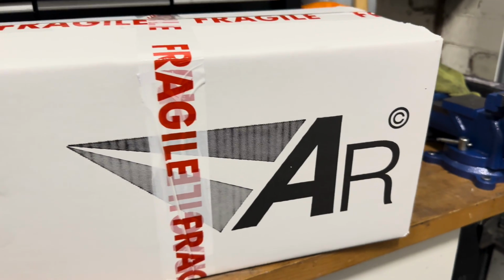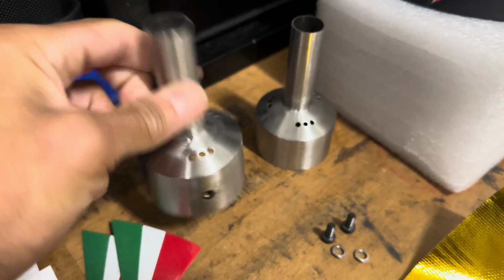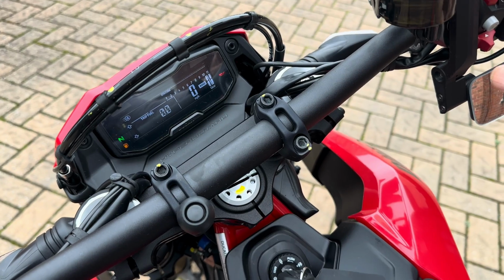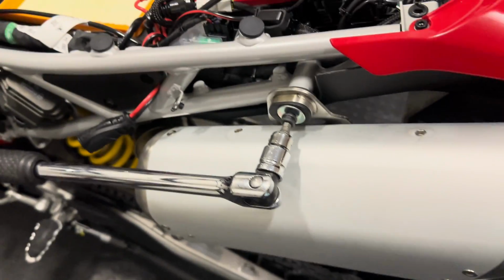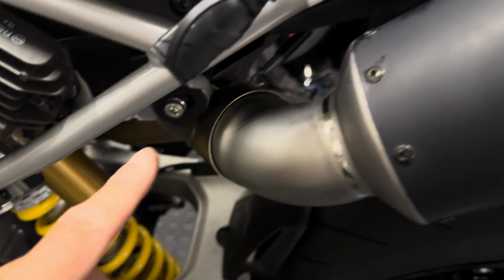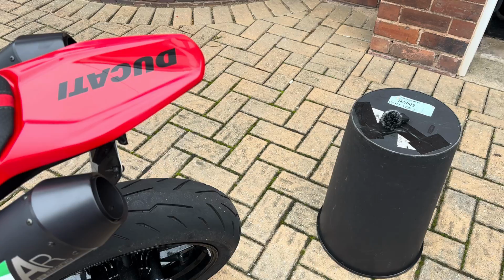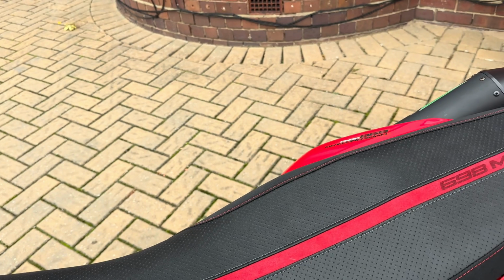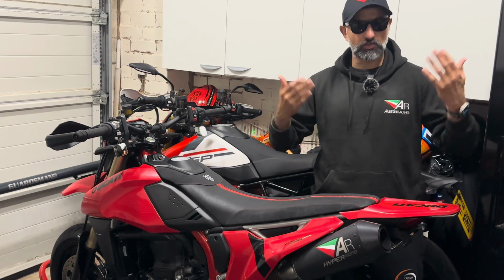Transform Your Ride: Austin Racing Exhaust Install On My Ducati Hypermotard 698 Mono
Ready to make your Hypermotard roar like never before?

In this video, I’ll show you how to install an Austin Racing exhaust step-by-step, transforming your bike’s sound and performance in no time!

Whether you’re looking to turn heads or just enjoy a deeper, more aggressive exhaust note, this guide has you covered.

What you’ll learn:

1. The tools you’ll need for a smooth and easy installation.
2. Detailed, step-by-step instructions to install your new Austin Racing exhaust.
3. Tips for adjusting and securing the exhaust for the perfect fit.
4. A sound test to hear the difference before and after the install.
5. Maintenance advice to keep your new exhaust in top shape.

This video is perfect for both new riders and seasoned pros looking to enhance their motorcycle's sound and performance with one of the most popular exhausts on the market!

Thanks to  @AustinracingSales  for having an exhaust in stock and allowing me to buy one!

Links:
Throttle Assist
LED Headlight Bulb
Muc-Off MO-94
License Plate Holder
Denali SoundBomb Mini
Workpro Socket Set
NOCO Genius 2
Telesin GoPro Lens Pack
Chin Mount
GoPro 12 Enduro Pack
Insta360 Go Lens Pack
DJI Mic 2